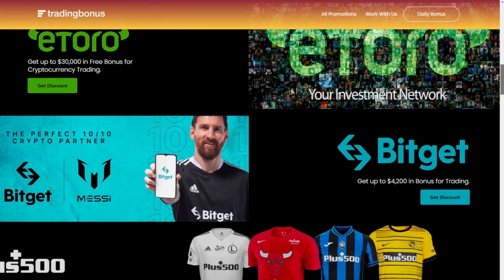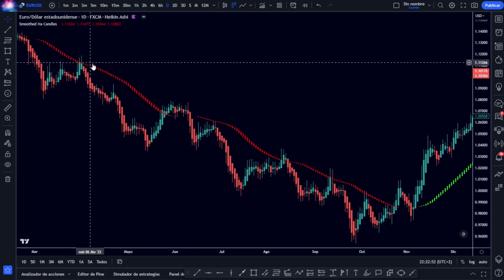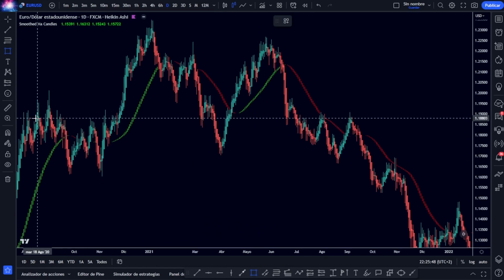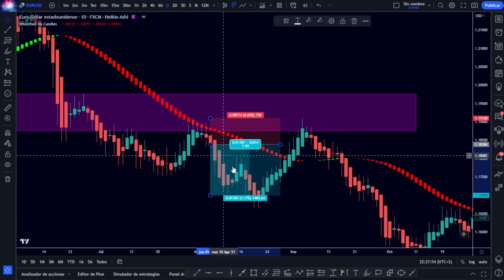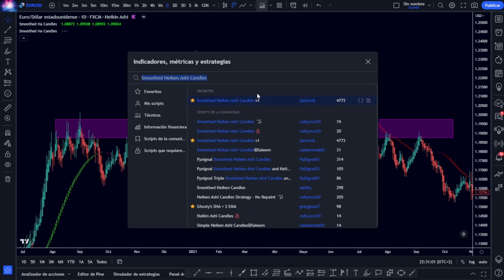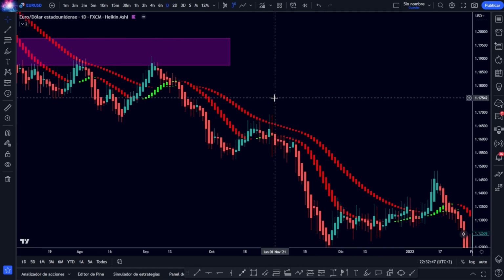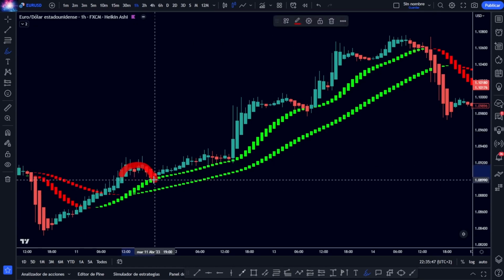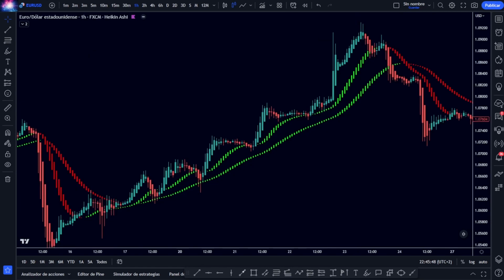This Tradingview Heikin Ashi Indicator Could Make You Rich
1 minute trading strategy
3 minute trading strategy
5 minute trading strategy
15 minute trading strategy
30 minutes trading strategy
45 minutes trading strategy
1 hour trading strategy
2 hour trading strategy
3 hour trading strategy
1 minute scalping strategy
3 minute scalping strategy
5 minute scalping strategy
15 minute scalping strategy
1 minute scalping strategy binance
iq options 1 minute scalping strategy
1 minute scalping strategy for cryptocurrencies
1 minute scalping strategy for gods
5 minute scalping strategy binance
iq options 5 minute scalping strategy
5 minute scalping strategy for cryptocurrencies
5 minute scalping strategy for gods